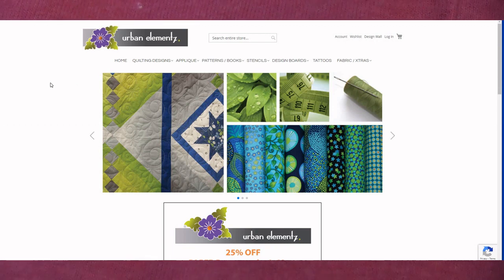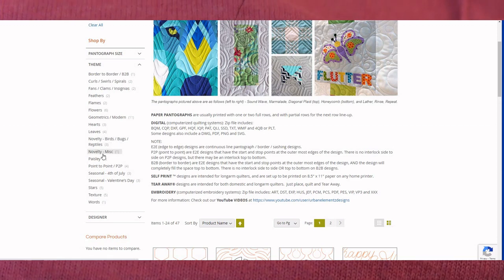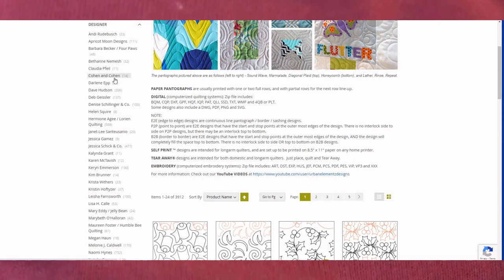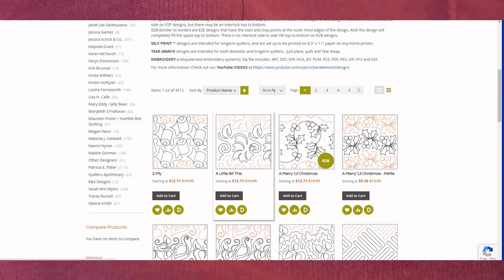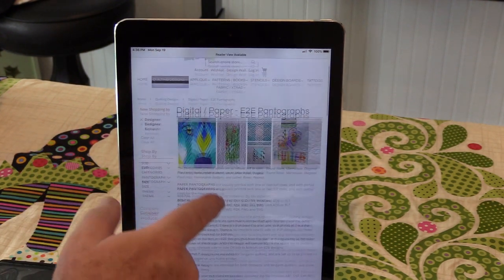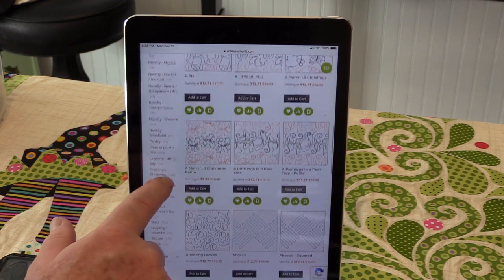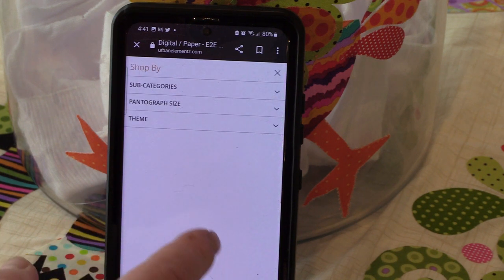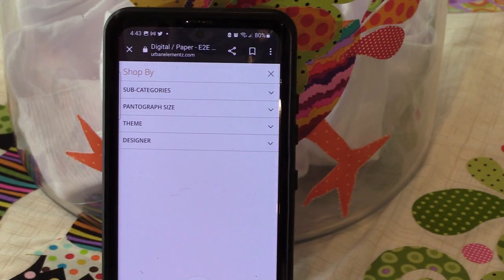Item Browsing - Urban Elementz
This is one in a series of videos that help to maximize your use of the Urban Elementz web site. here are ways to narrow down your selection. You can search by type of product, size, theme or designer. Please see the image below where I have highlighted the area where you can select these categories on our website. You can narrow down the selection by choosing one or more of the categories under these drop-down menus. For example, if you’re looking for a design that’s less than 6.5” with flowers you can select the Petite sub-category under Pantograph Size and then the Flowers sub-category under Theme. You can also download PDFs of our catalogs for free if you prefer to browse our items that way.